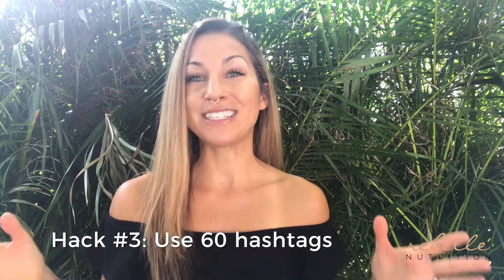Instagram Hacks That Actually Work // Gain Instagram Followers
Instagram Hacks that really work:
In this video I share 3 of my top tips for growing your Instagram account quickly and easily, including my favorite Instagram growth hacks that actually work.

Watch this video if you want to learn:
- How to optimize your captions on Instagram
- How to use 60 hashtags in one post instead of 30
- How to turn your followers into potential clients and customers

For more on Instagram, social media, and online business building, join my private Facebook group

Rebellenutrition.com